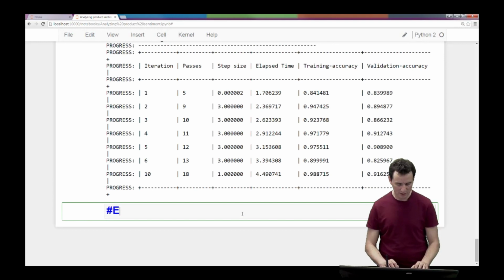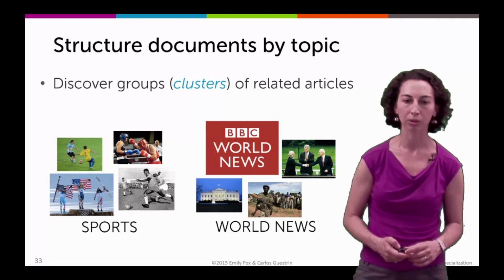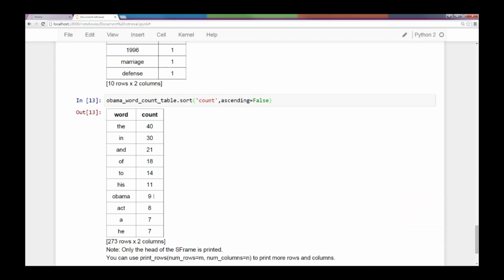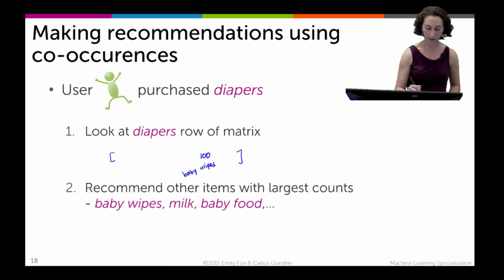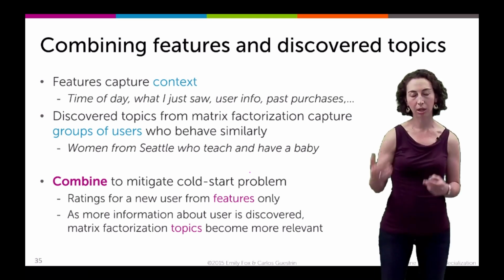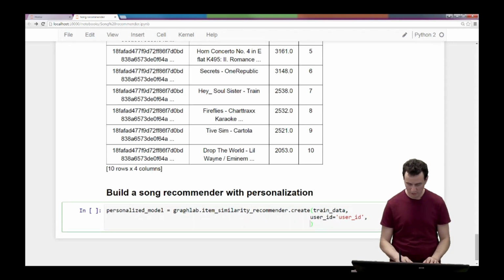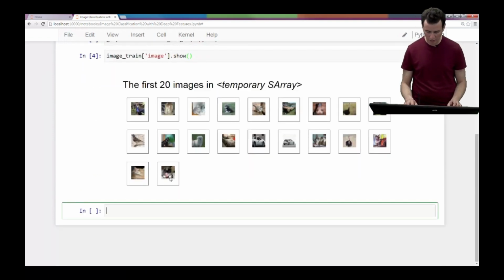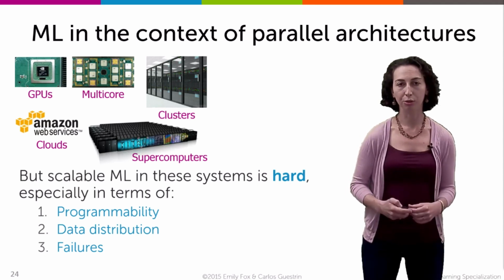Machine Learning Specialization Complete Coursera Top universities Course Part 2/2 Technical Mentors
Mastering Machine Learning: A Comprehensive Specialization for Success "

Description:
 Dive into the exciting world of Machine Learning with our comprehensive specialization!  Whether you're a beginner or looking to level up your skills, this series is tailor-made to guide you through the intricacies of machine learning algorithms, applications, and techniques.

 In this video, we break down the key components of our Machine Learning Specialization, offering a sneak peek into what makes it an essential journey for anyone passionate about artificial intelligence. From fundamental concepts to advanced methodologies, we've got you covered.

 What to expect:
 Foundations of Machine Learning: Build a solid understanding of the core concepts, algorithms, and mathematical foundations that underpin machine learning.

 Hands-On Projects: Learn by doing! Engage in practical, real-world projects that reinforce your theoretical knowledge and hone your problem-solving skills.

 Deep Dive into Algorithms: Explore the intricacies of popular machine learning algorithms like decision trees, support vector machines, neural networks, and more.

 Real-World Applications: Understand how machine learning is applied in various industries such as healthcare, finance, and technology. Gain insights into solving real-world problems with ML.

 Specialized Tracks: Tailor your learning experience by choosing specialized tracks such as natural language processing, computer vision, or reinforcement learning.

 Embark on this journey with us and emerge not only with a strong grasp of machine learning but also with the skills to tackle complex problems and make a significant impact in the world of AI.

 Whether you're an aspiring data scientist, a seasoned developer, or just curious about the power of machine learning, this specialization is designed for you. Don't miss out on the opportunity to level up your skills and stay ahead in the rapidly evolving field of artificial intelligence!

Dive into the future of technology by enrolling in our Machine Learning Specialization today!